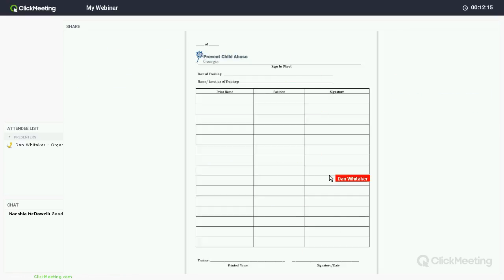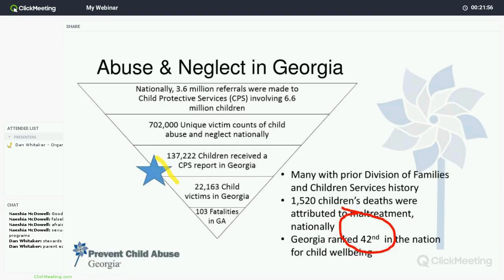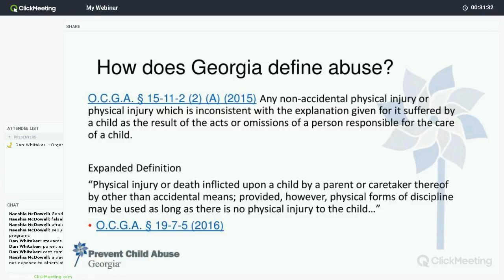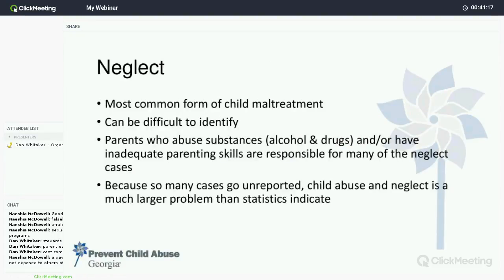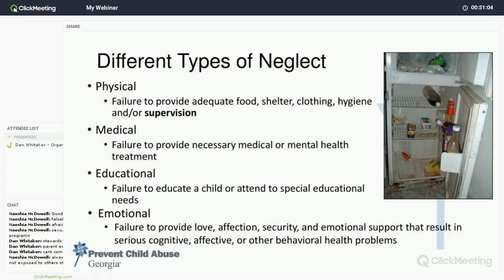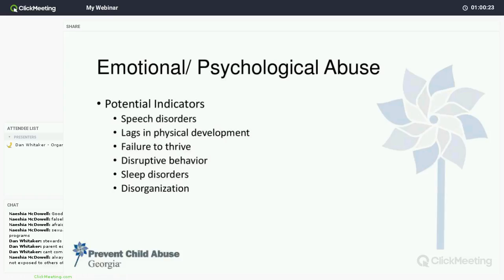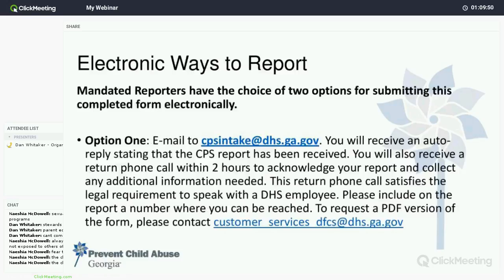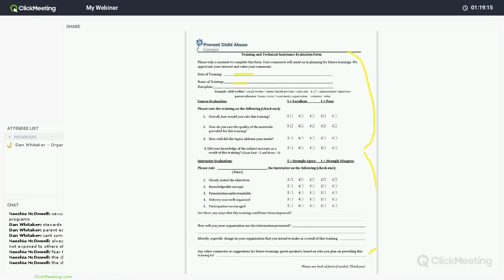Mandated Reporter 1 hour training example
This video is intended for Mandated Reporter Trainers as trained by Prevent Child Abuse Georgia. This information is specific for Georgia 2016.